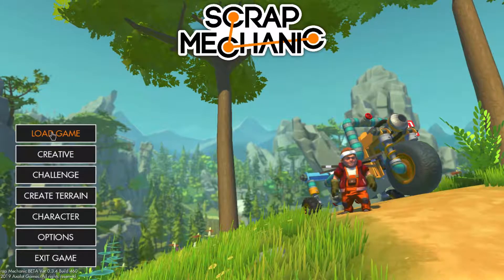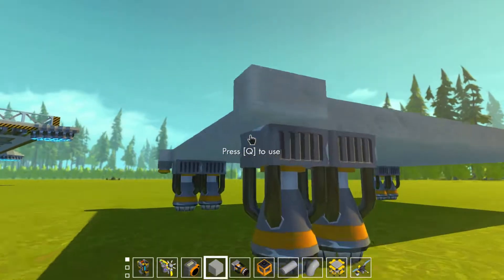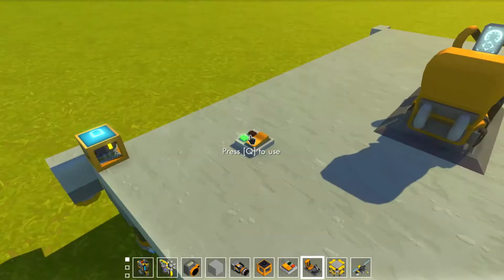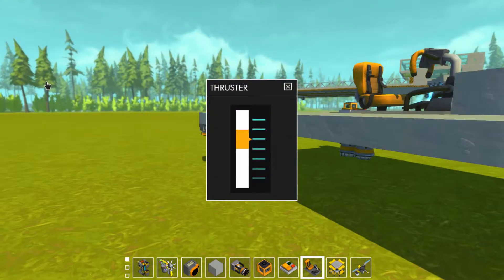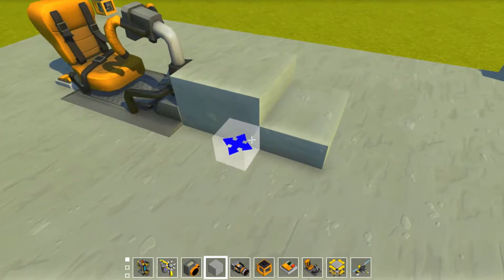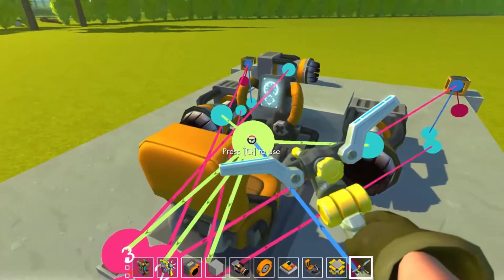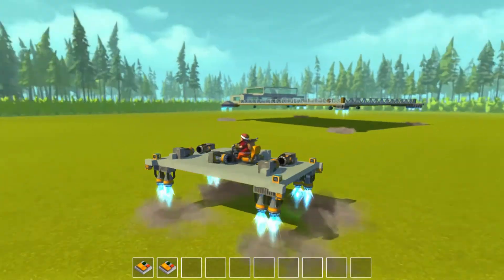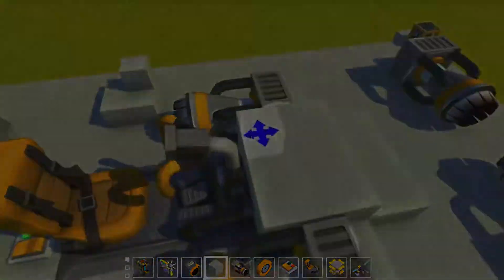How To Make A Hovercraft In Scrap Mechanic!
So in this video I show you how to make a hovercraft well.. hover and move. This is my 1st tutorial like thing let me know if you want to see more Scrap Mechanic tutorials!